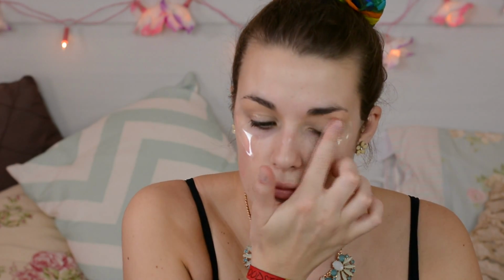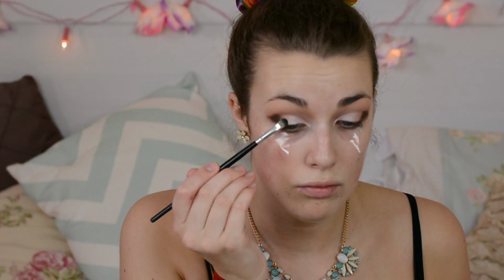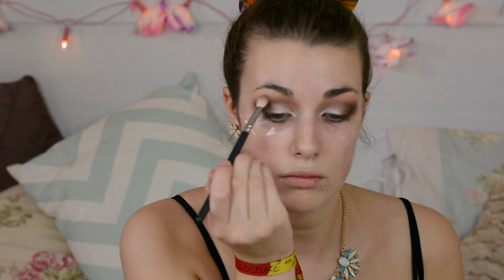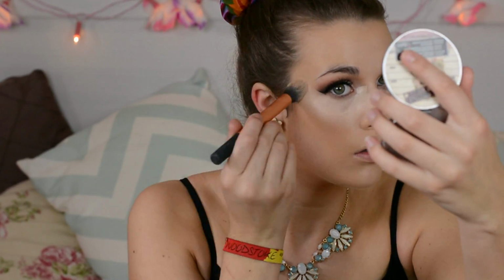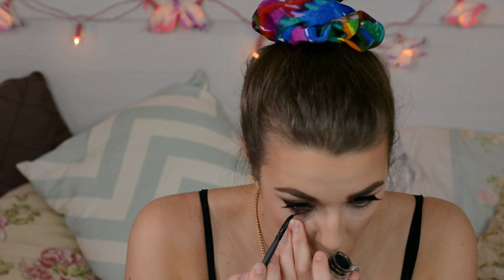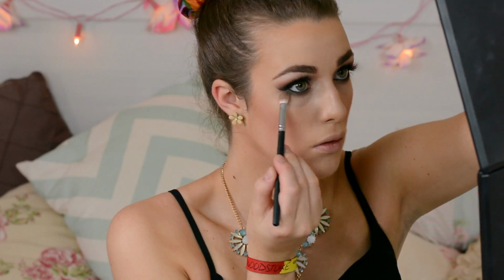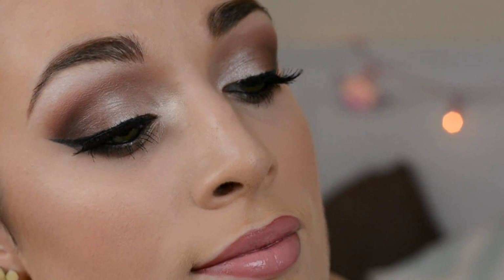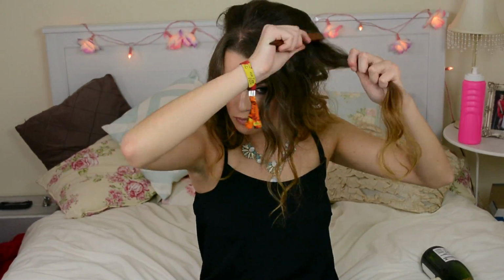Beauty Pageant Hair & Makeup Tutorial, Miss USA inspired | Ellie Dalton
I know this was a little longer than my usual videos, but I really wanted it to be in depth for those who will be using it for pageant, or proms or formal events! this would be perfect for any of them!

more info' down belowwwww!

Vine: Elliedalton

and code 'ellie100' to get $100 off the ciao bella 3 in 1 titanium curling wand!

PRODUCTS USED:

Eyes:
maybelline age rewind concealer
urban decay anti-age eyeshadow primer
MAC jest e/s
morphe brushes medium brown matte shadow - they don't have names :(
Makeup store quad - cocoa
marylou-manizer highlighter
in2it cosmetics liquid liner
l'oreal teloscopic mascara
red cherry lashes #523
urban decay snakebite e/s
morphe brushes gel eyeliner

Face:
BECCA cosmetics primer
MAC studio fix concealer
bourjois healthy mix & healthy serum foundation number 52&53
MAC prolongwear concealer
Bourjois cream bronzer
ELF undereye HD setting powder
TheBalm bahama mama bronzer
bourjois cream blush
in2it cosmetics peach blush
marylou-manizer highlighter

Lips:
Rimmel lip liner - velvet beige
MAC lipstick - creme cup
Tanya Burr lipgloss - Just Peachy

Brushes I recommend!

I love you guys xox